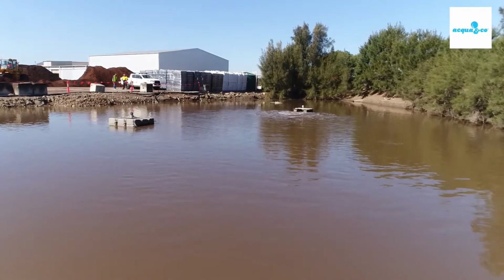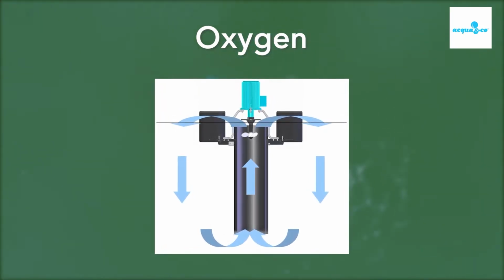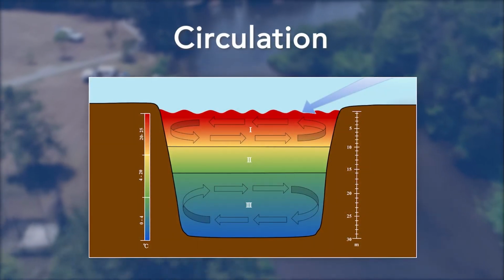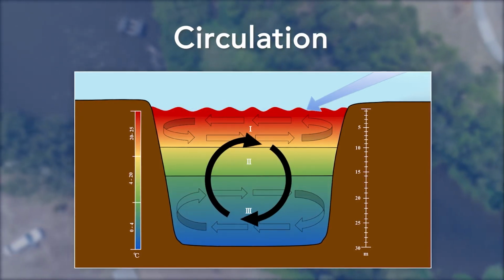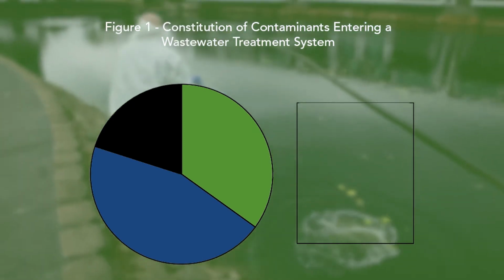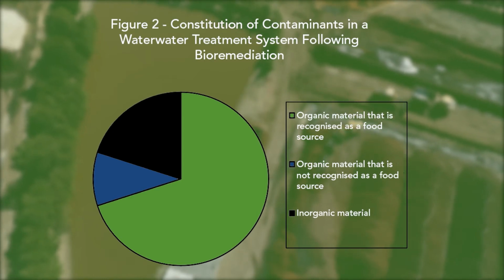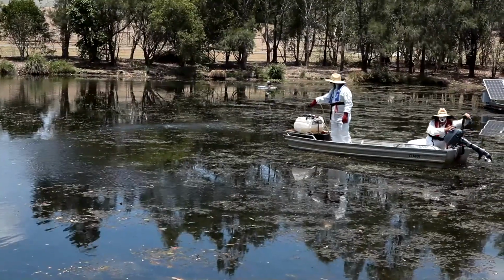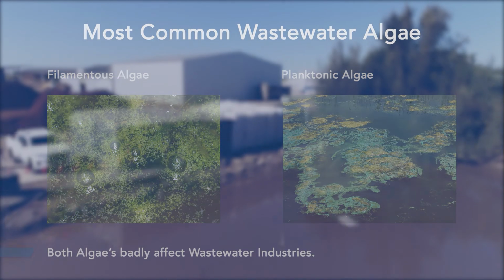How to Manage Water Bodies in Industrial Sites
The focus of this video and these management options is centred around algae, aquatic weed mitigation, odour reduction, and general water quality improvement in Wastewater environments. Thinking proactively about maintaining a good quality will make the job a lot easier than thinking reactively.

Let's have a closer look at all the elements that go into managing a Wastewater water body properly.